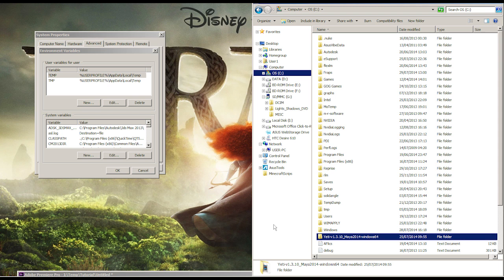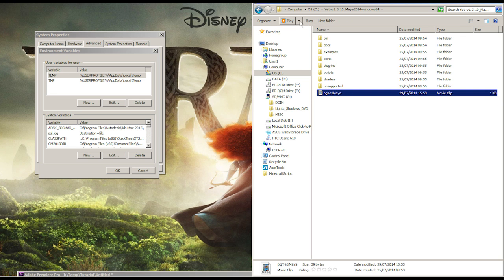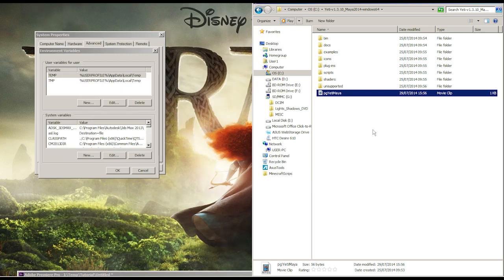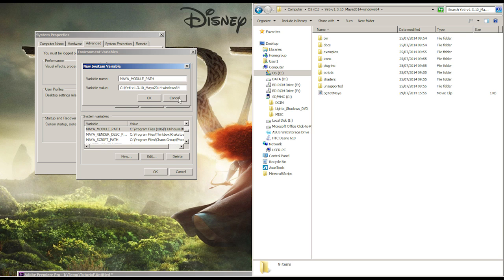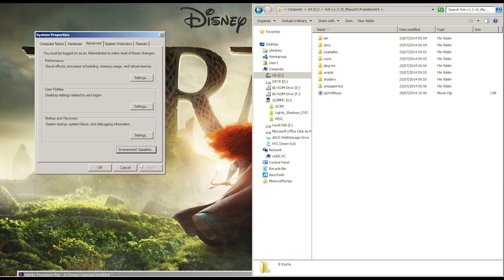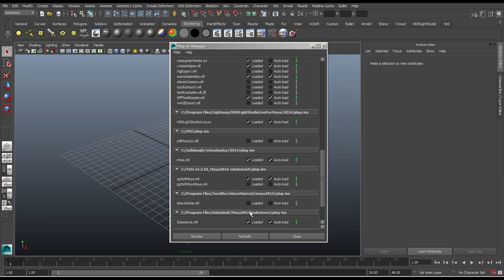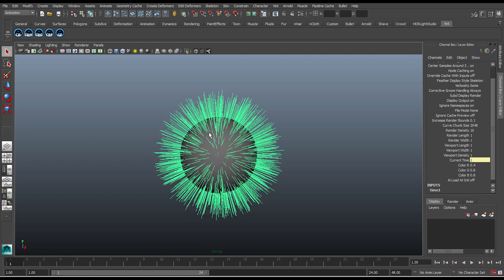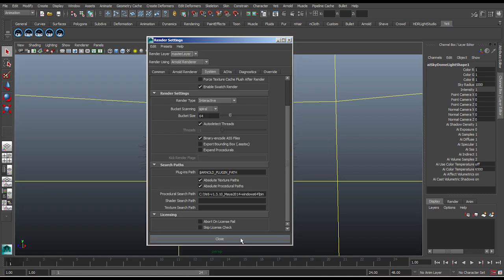How to render yeti hair in Solidangles Arnold Renderer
If you don't speak English or just want to see the instruction in a written format head over to my blog. A tutorial on how to get yeti to render in Arnold on the windows platform in Maya. since their has been much confusion around the web on how to do this i thought i'd try my hand at explaining it. any questions please ask bellow id be more then happy to answer them.